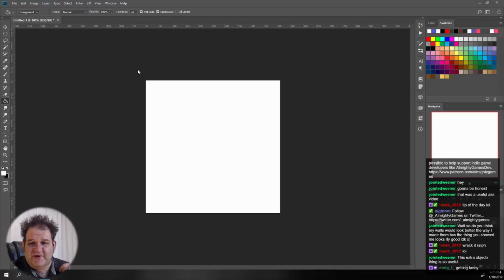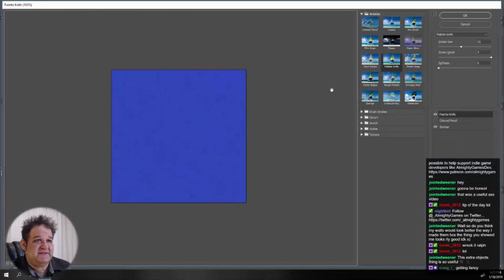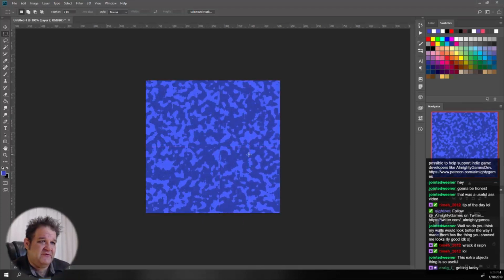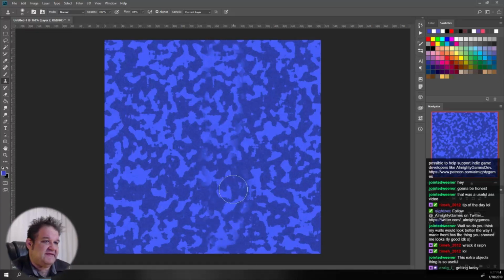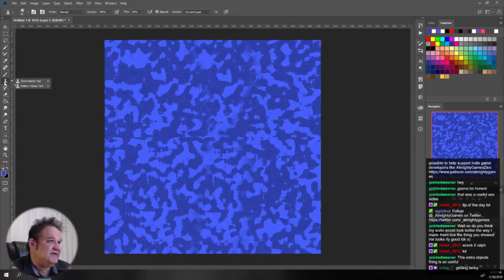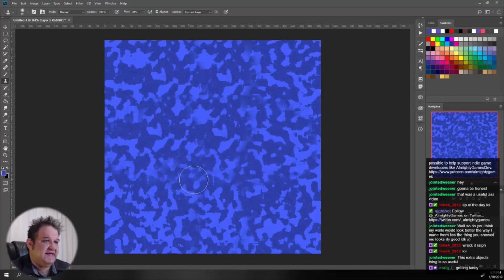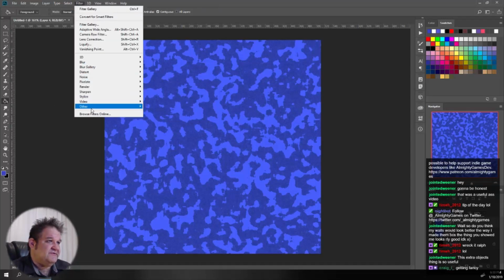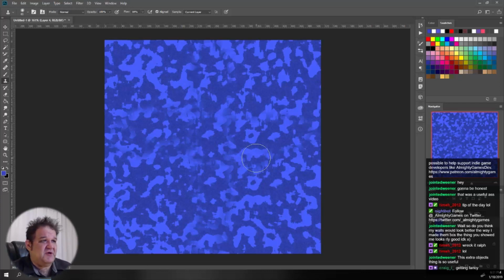AlmightyGamesDev: Blender Quick Tips - Seamless Textures in Photoshop for Video Game Design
Learn how to create seamless textures in Photoshop for use with Blender and video game development.

This quick tutorial focuses on creating a seamless texture in Photoshop that can be used when texturing 3D models and game environments in Blender.

This video session was originally recorded live on my Twitch channel.